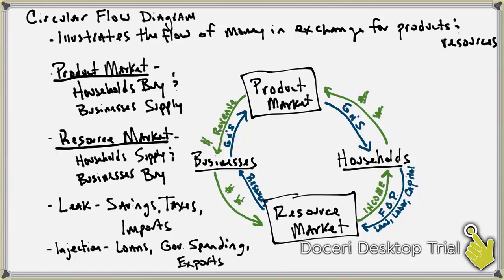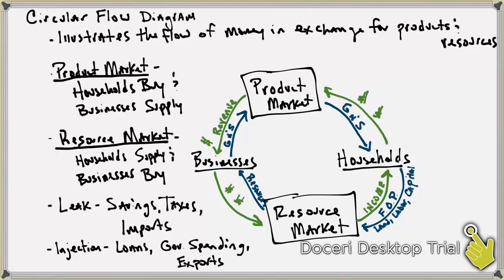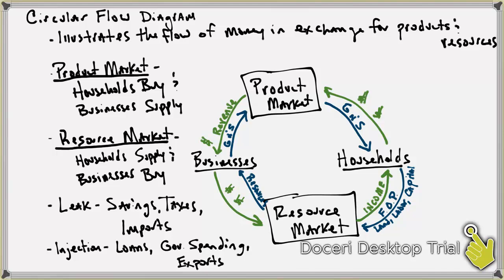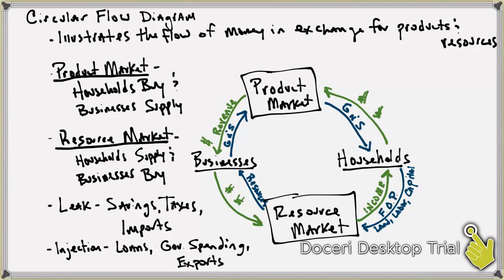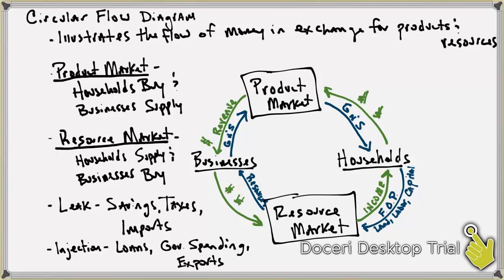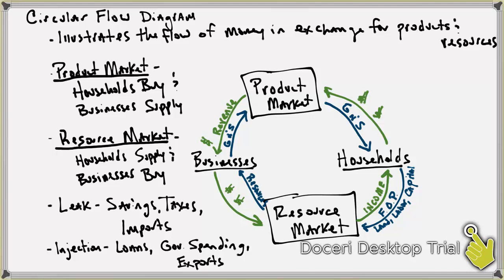Circular Flow Diagram